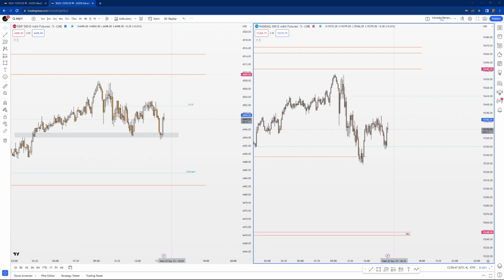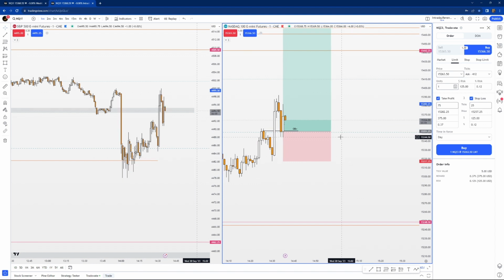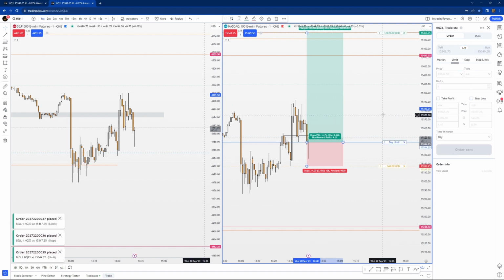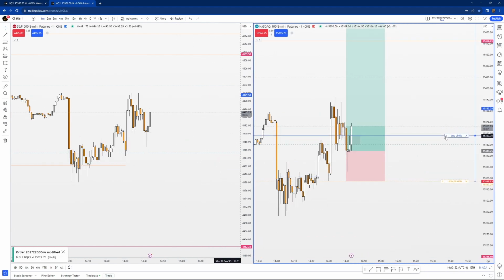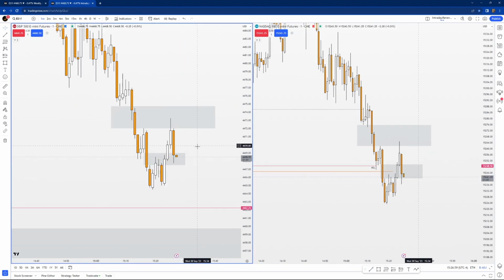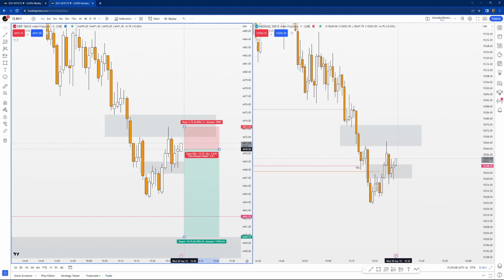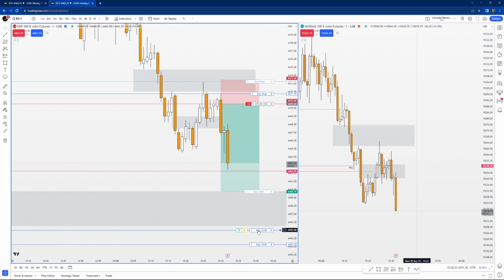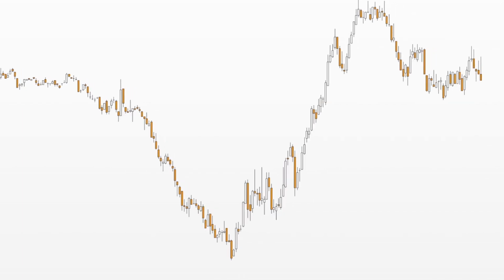$1,075 Live Day Trading ES Futures During FOMC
I made over $1,000 trading ES futures in my 100k Topstep Combine testing out the Tradovate/TradingView integration. I missed a big portion of the sell off, but I still managed to get a piece of it. Live trades include entries, exits, and analysis.

GET FUNDED TO TRADE FUTURES (For Best Current Deals Check 'Community' Tab)

📈TradingView Charting Platform | $15 Off Your Next Plan!

Intro 00:00
FOMC Release 0:09
Missed Entry 0:33
First Entry 2:25
Main Trade 3:46
Second Entry 4:50
DISCOUNTS 7:23